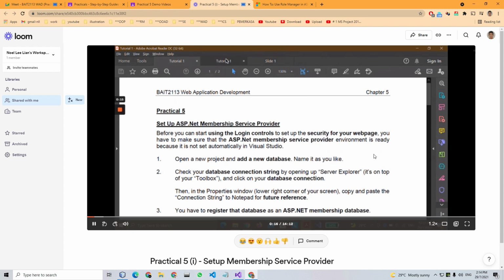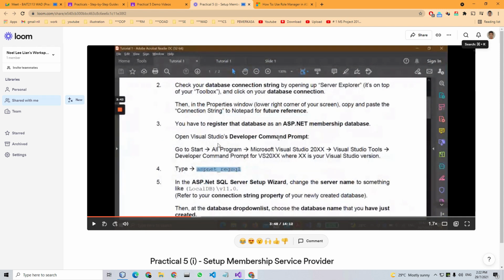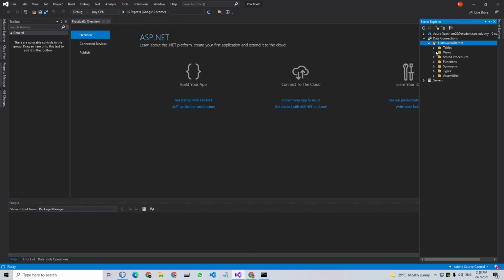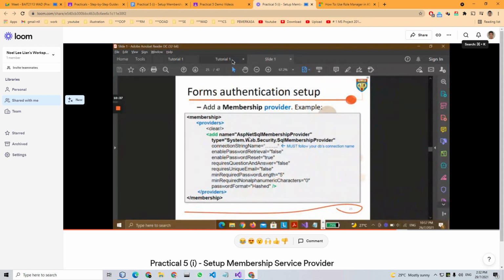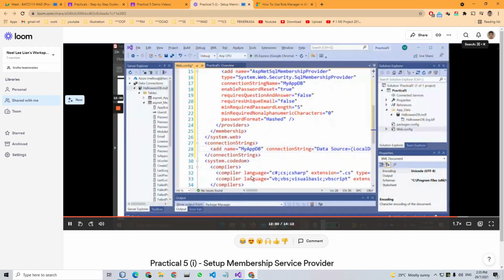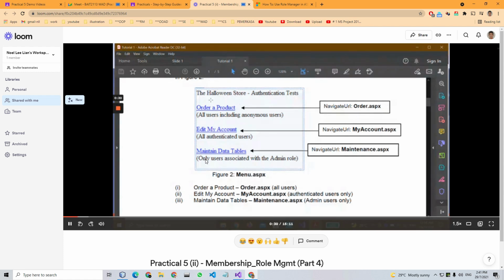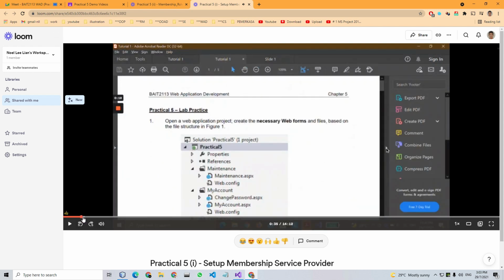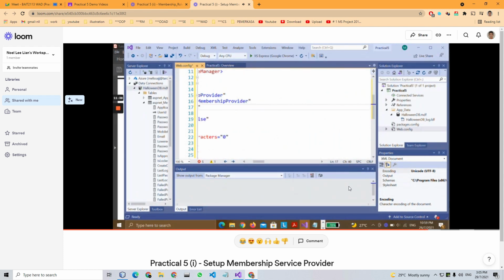WAD Practical 5(29.7.2021)